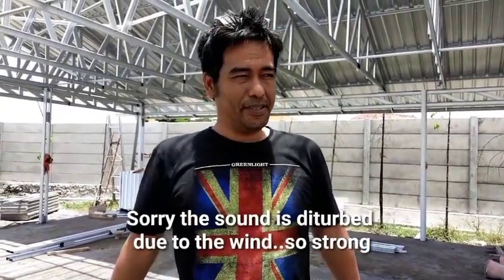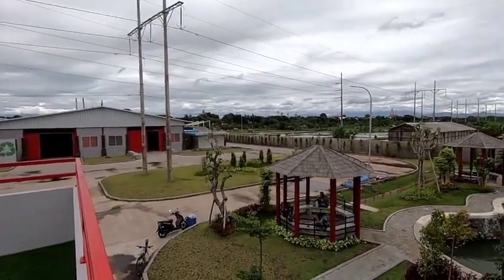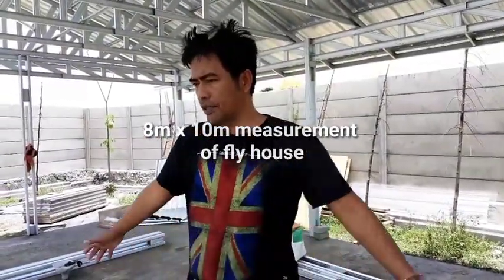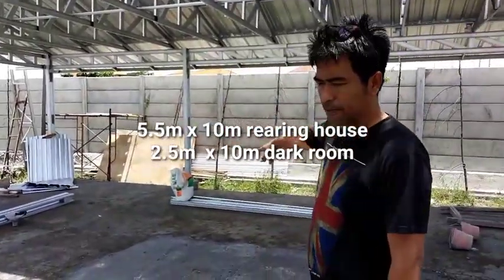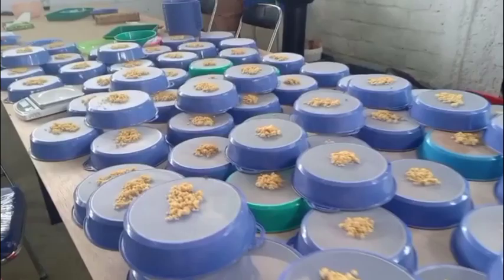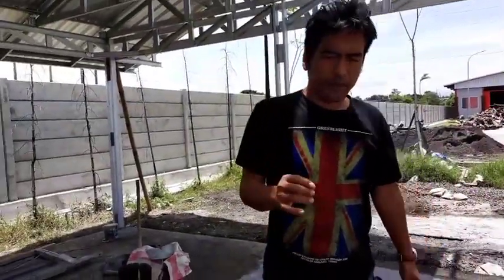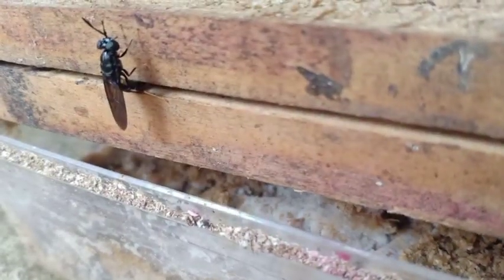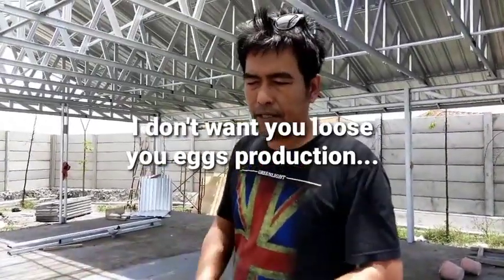BUILDING fly house of black soldier fly & PRINCIPLE